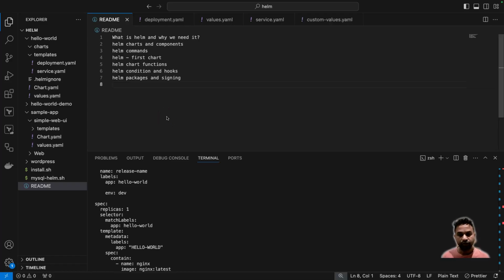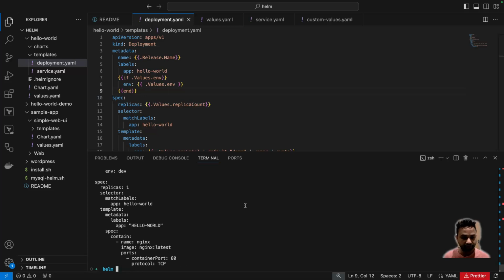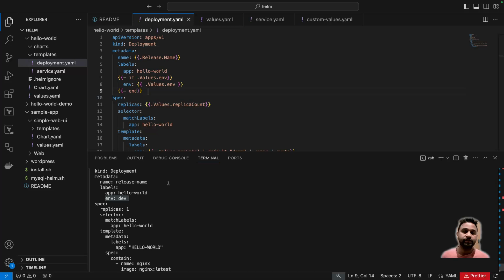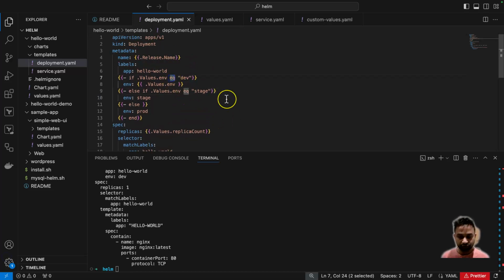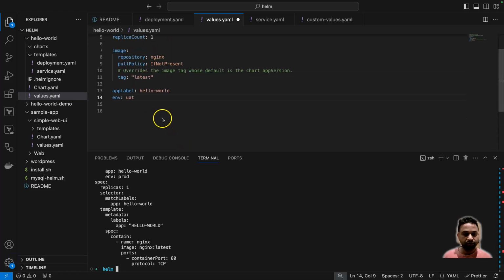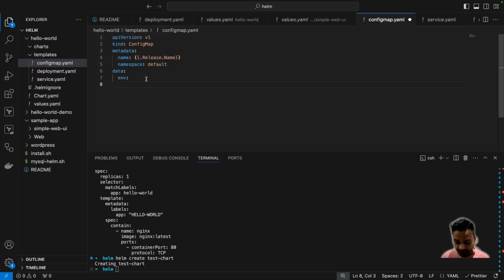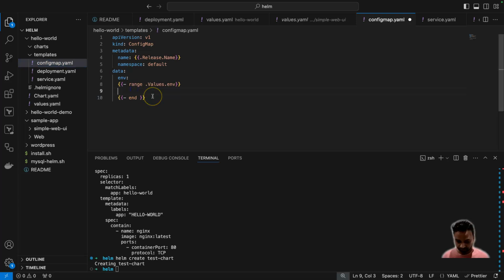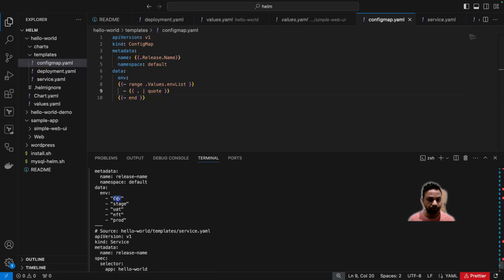Helm Conditions/FlowControl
Helm documentation